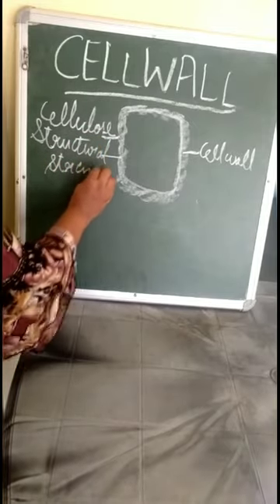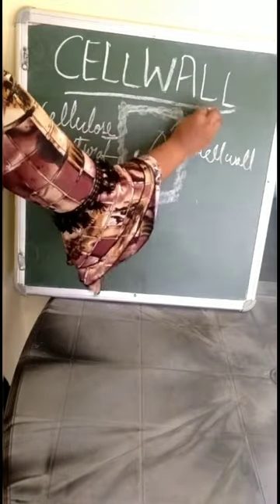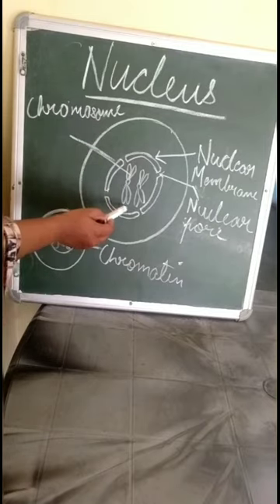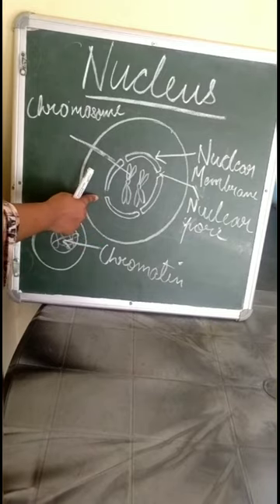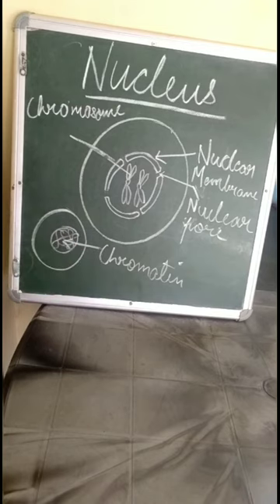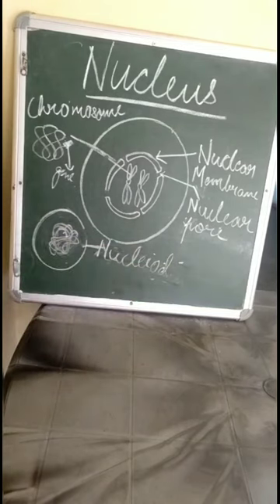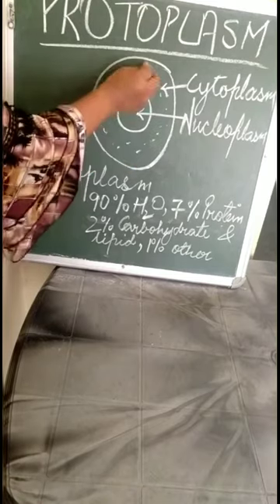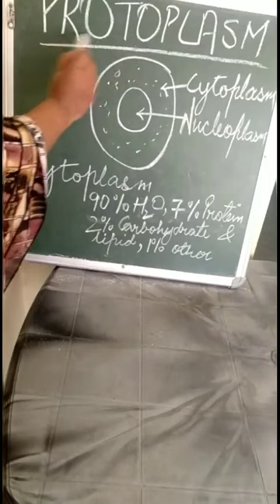The Fundamental Unit of Life (A Quick View)-Part 3 XiaoYing Video 1592378960958